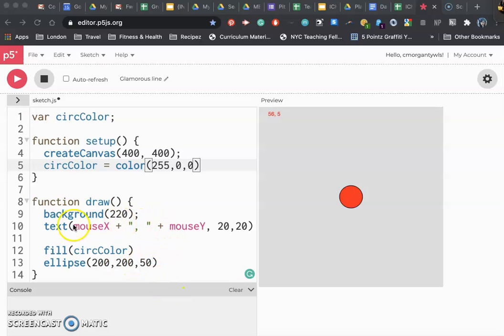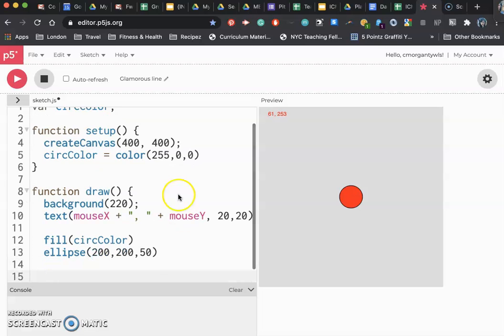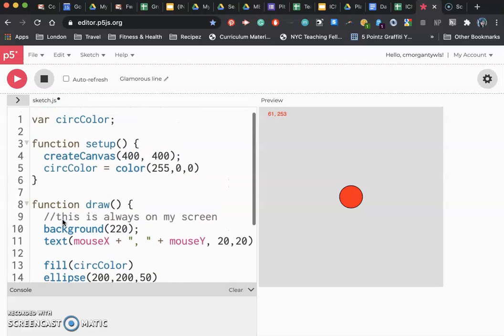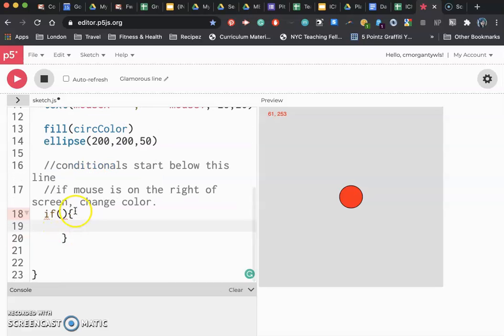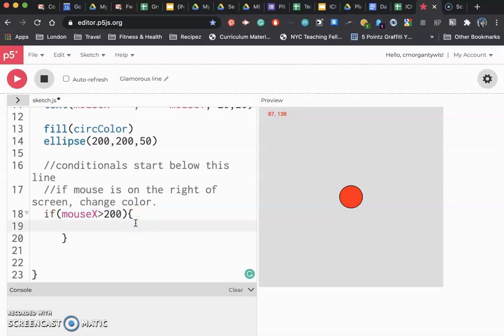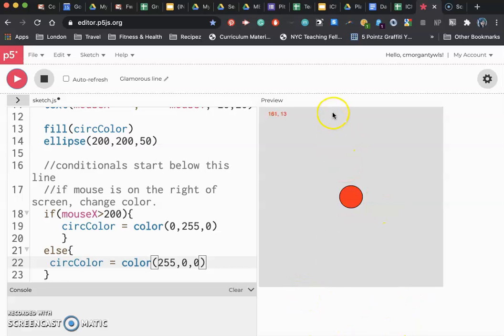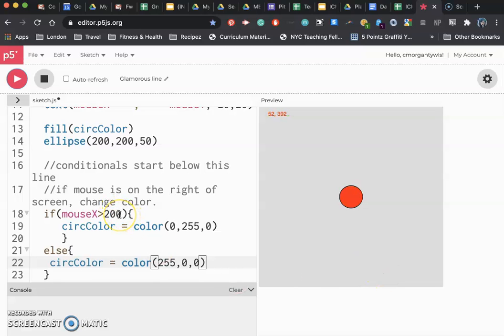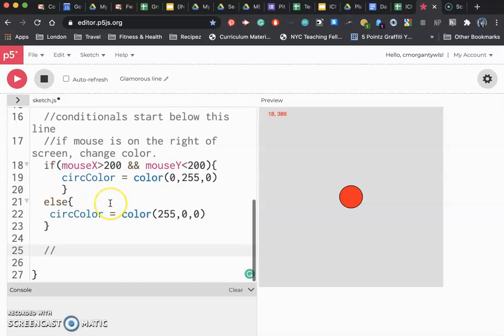ICM: Variables and Compound Conditionals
Using variables and compound conditionals in p5.js